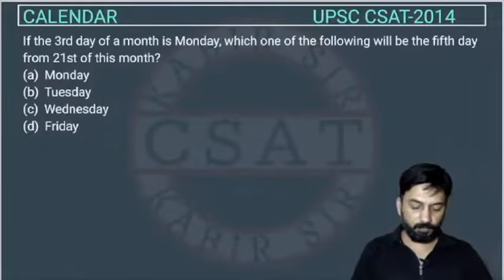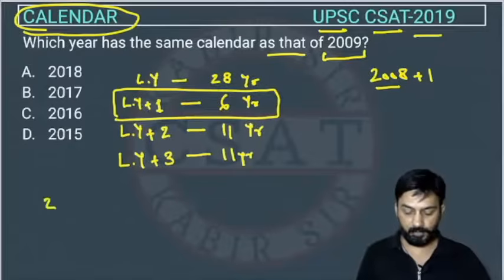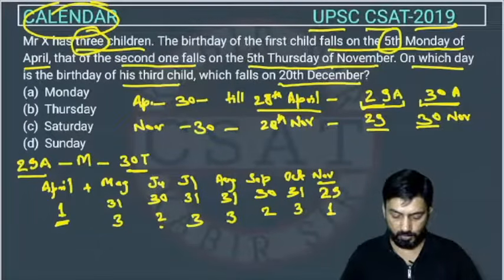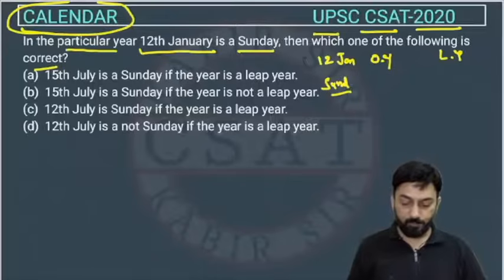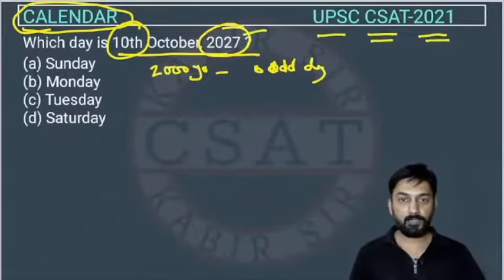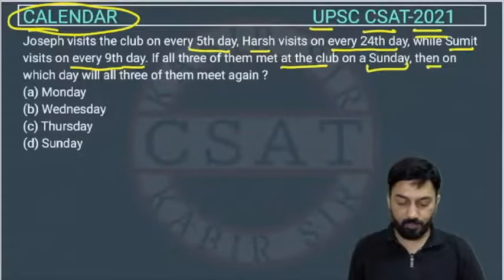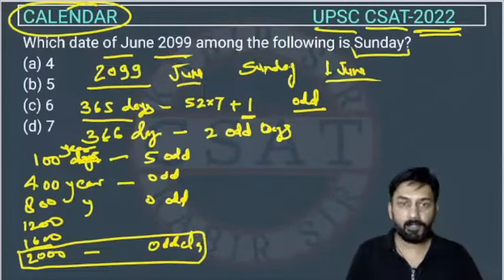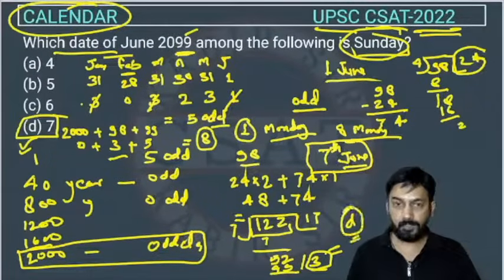CSAT Calendar, csat pyq topic wise, UPSC IAS Prelims Solved paper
CSAT Calendar, PYQ Topic wise, UPSC IAS Prelims Solved paper, Complete Video

Reasoning Calendar
csat reasoning Calendar
csat Calendar reasoning
csat Calendar
Calendar Csat

2020 csat paper solved
2020 csat paper upsc
csat mrunal
2020 csat paper
2018 csat solved paper
2017 csat paper
2020 csat question paper
2019 csat paper upsc
2020 csat upsc question paper
2019 csat paper solution
upsc prelims csat question paper with answers
csat aptitude
2015 csat paper
2019 csat paper
mrunal csat
csat prelims